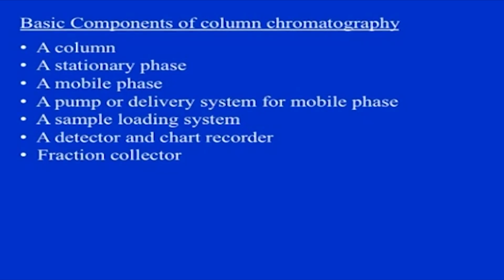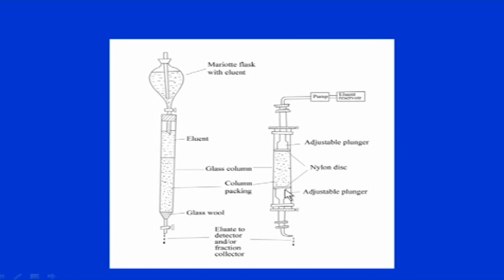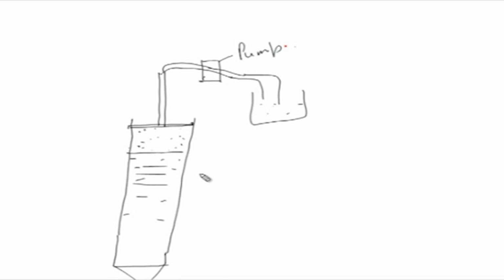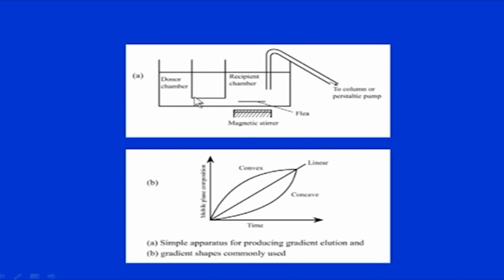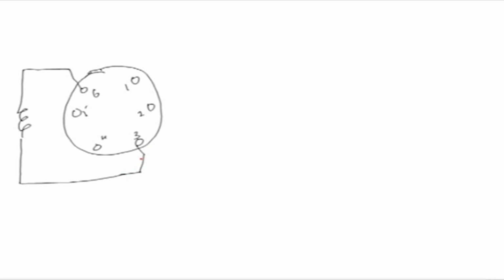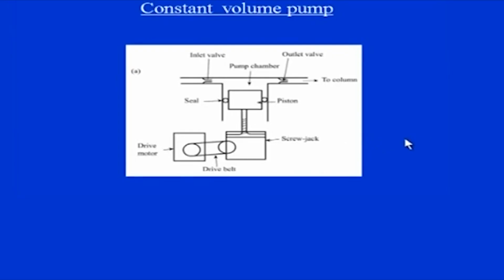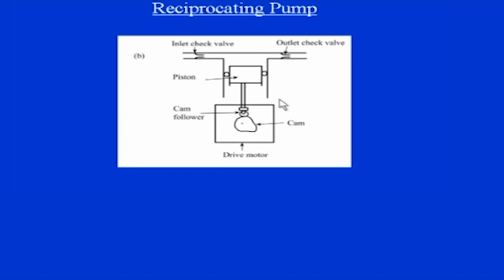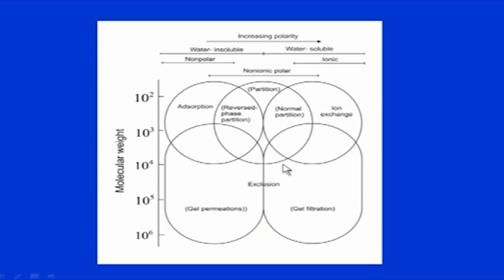Low-pressure liquid chromatography (LPLC) and high performance liquid chromatography (HPLC)